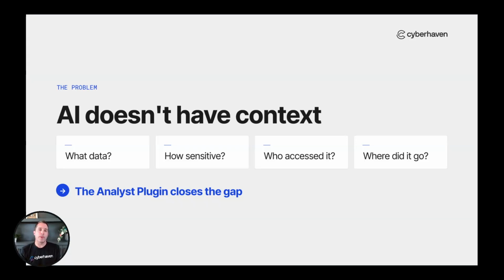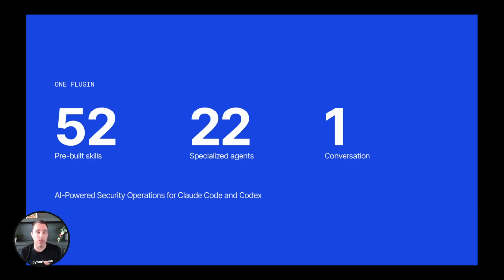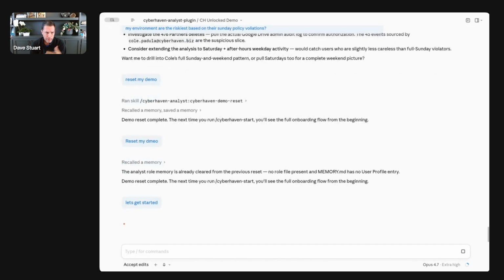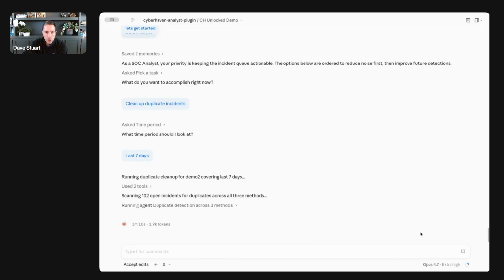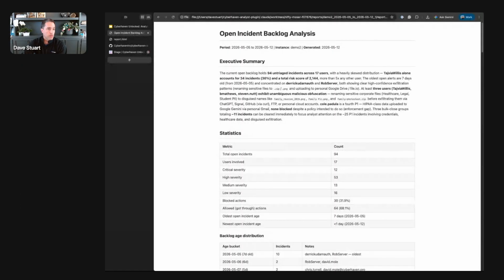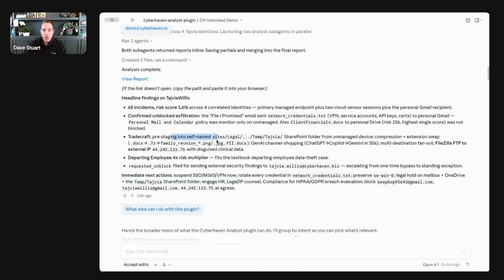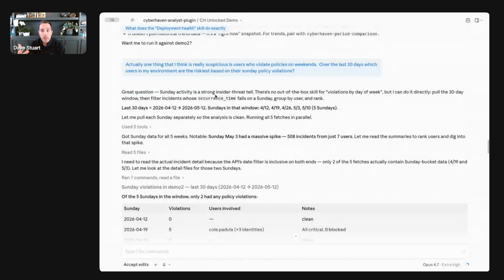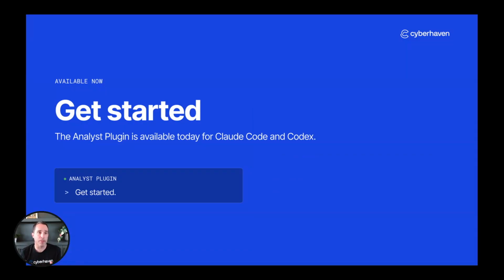Feature Spotlight: Analyst Plugin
Turn every analyst into a power user.

Security investigations shouldn't take 45 minutes of tab-switching and manual querying. In this 20-minute walkthrough, Cyberhaven Director of Product Management Dave Stuart demos the Analyst Plugin, and shows how a single conversation replaces the queue.

The Cyberhaven Analyst Plugin is an MCP-compatible plugin that connects Cyberhaven's data lineage, classifications, and incident findings directly into Claude Code and Codex. Analysts ask questions in plain language; the plugin fetches the right data, reasons across it, and returns a prioritized action plan.

Whether you're an L1 analyst managing a queue of 50 incidents or an L2/L3 focused on deeper investigation, the Analyst Plugin compresses the work that used to take 30–45 minutes of manual querying into a single conversation turn.

Cyberhaven is the data security platform built on data lineage. We help security teams understand where sensitive data comes from, where it goes, and how to protect it, across every user, app, and AI environment.